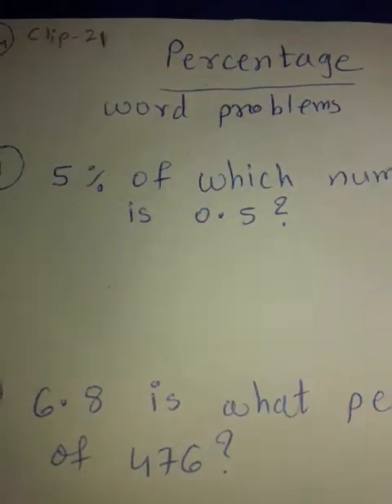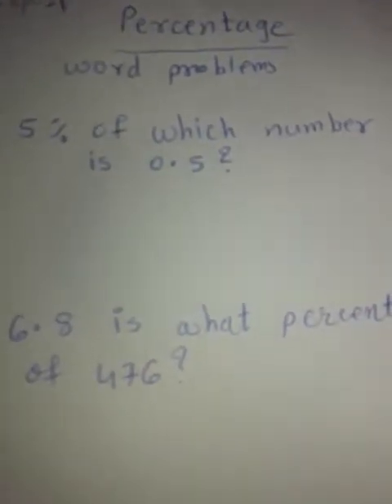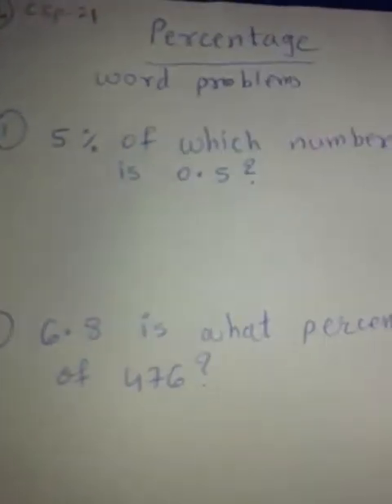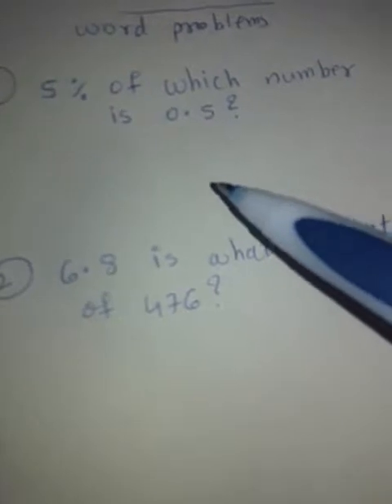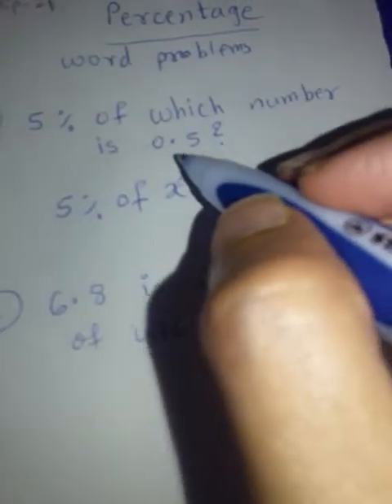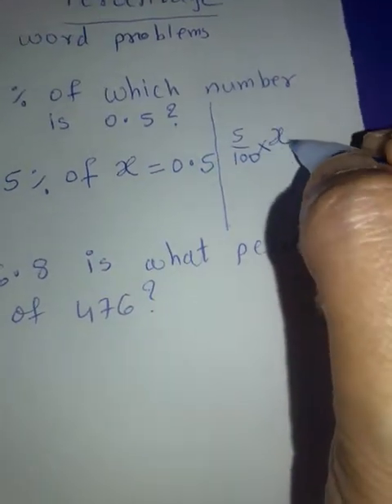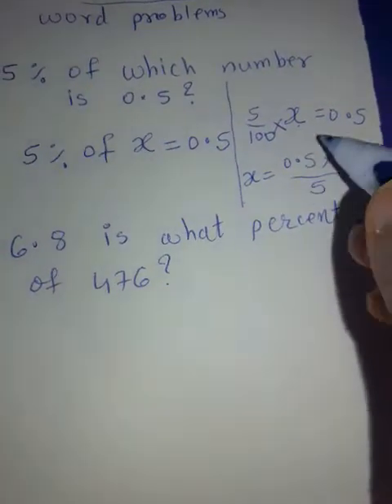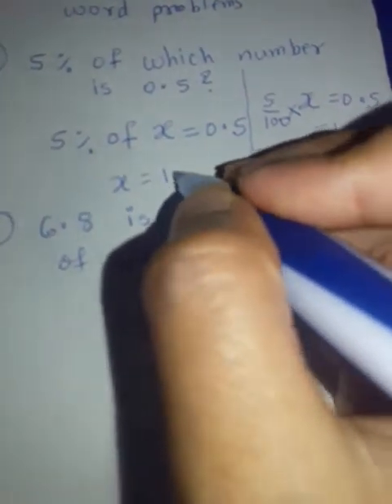Clip 21 * Percentage part -2. Word problems.. one liner and big with tricks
In this video, we will solve word problems based on percentage. One liners in which students get confused abd also big ones. Few tricks will be discussed.In this channel, we are going to cover quant I.e maths section for various competative exams such as staff selection, banking, SAT, GRE, some posts in UPSC, MPSC and also management entrance exams such as Cmat, G-mat. Also useful for secondary school students. Topics will cover all basic concepts first with easy to difficult problems. Topics such as divisibility tests, factorisation, decimals, fractions, hcf lcm, pecentage, profit and loss, ration proportion, time and speed,time and work and man more will be covered with good quality content.